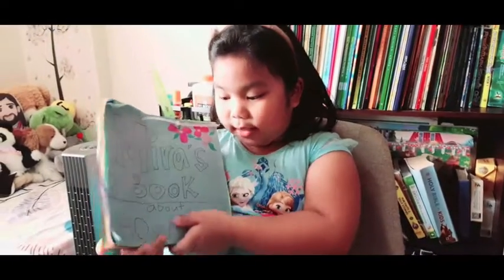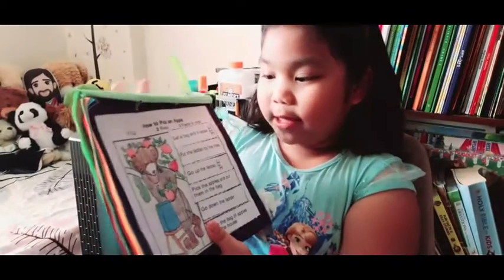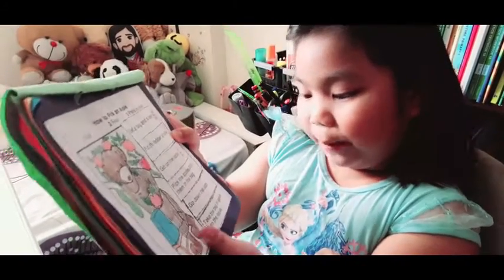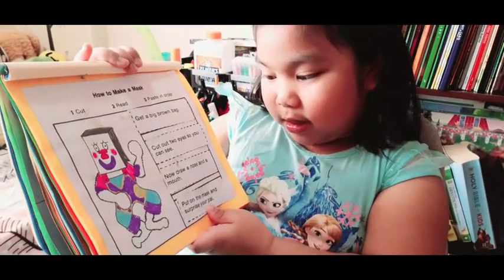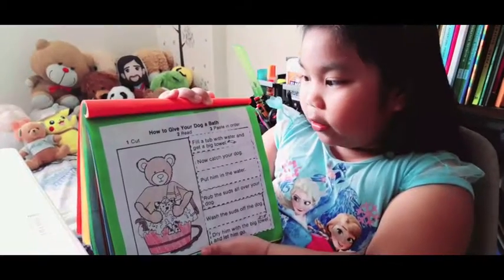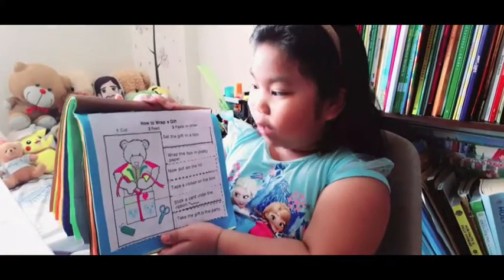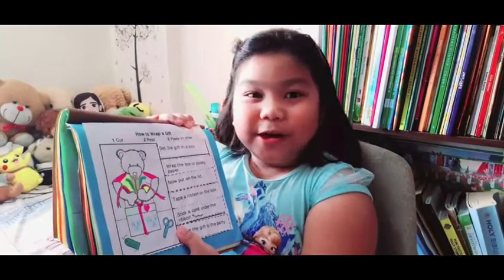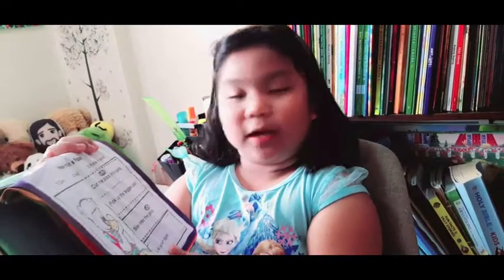Mira's Book of "How to's..."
Want to quickly learn how things are supposed to be done? Then take a look at Mira's book of "How to's..." and have fun doing them. :-)